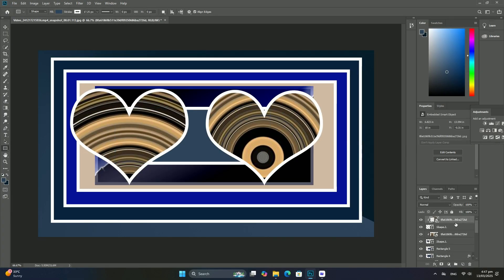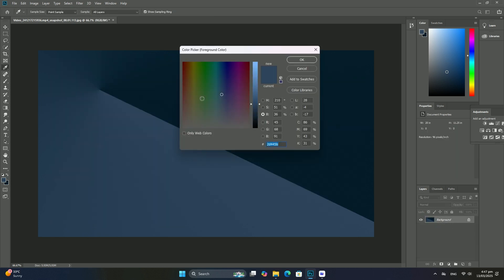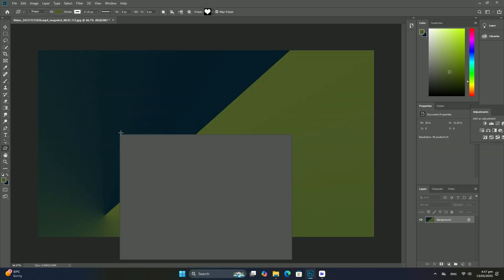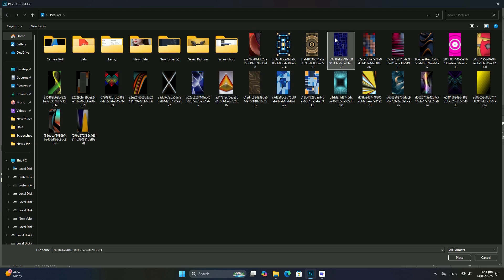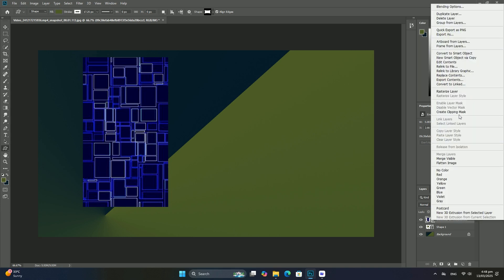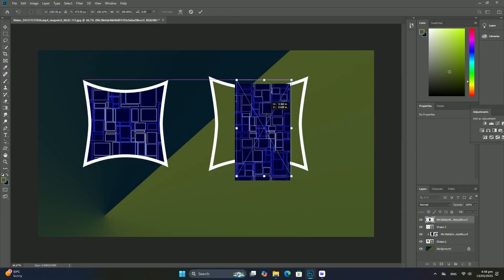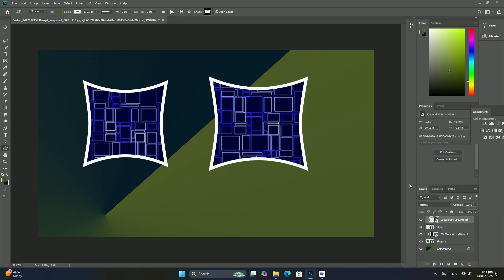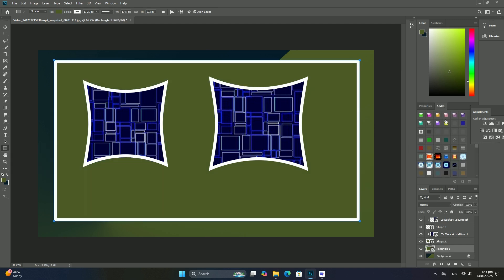Photoshop でサムネイルをデザインするためのベスト プラクティスは何ですか? SDC編集CC 38A344F＃1833